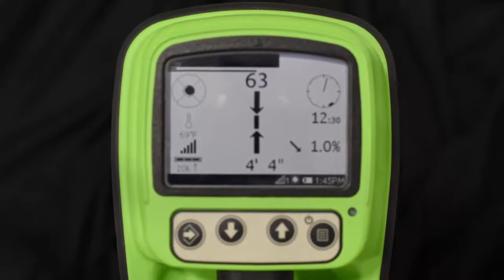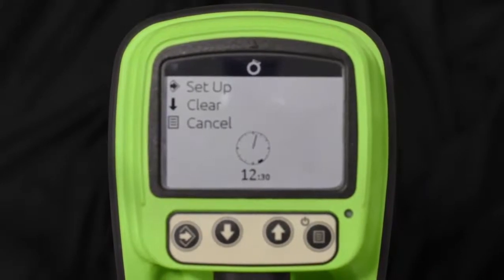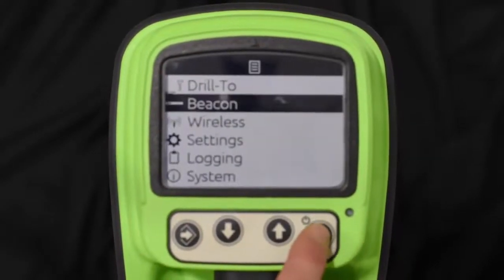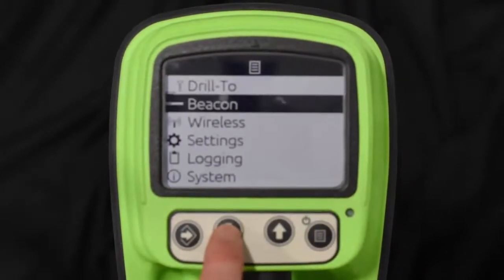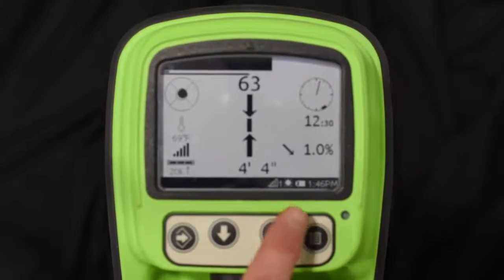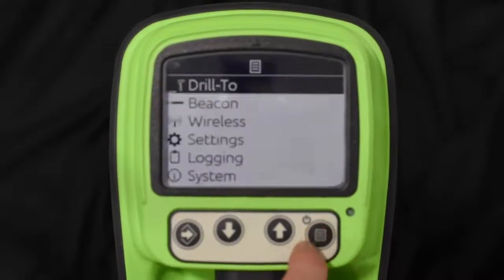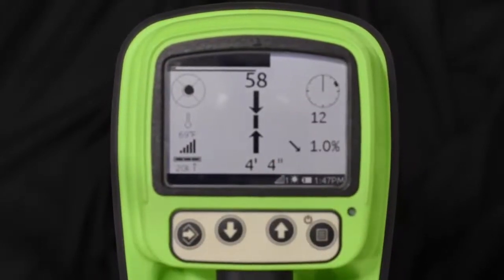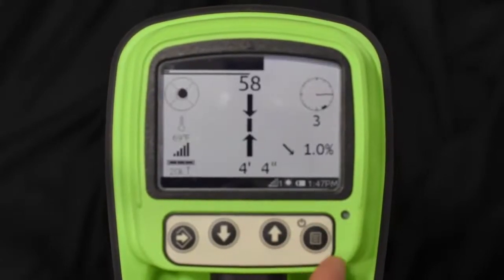Roll Calibration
This video will show you how to readjust the roll indicator on your TK series tracker.